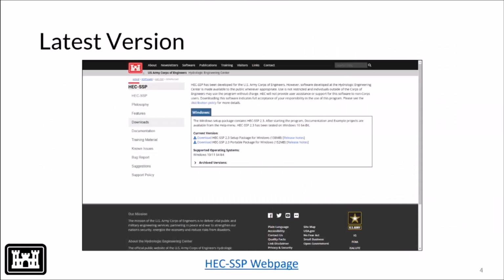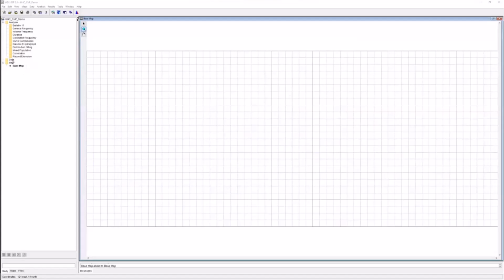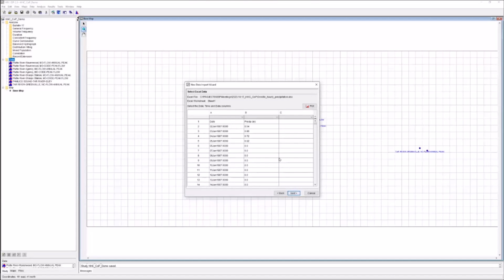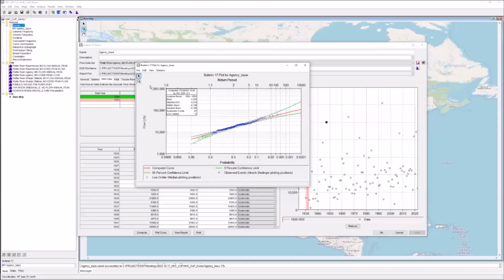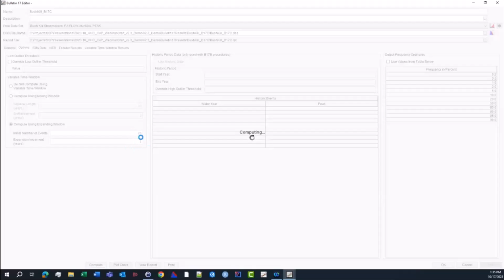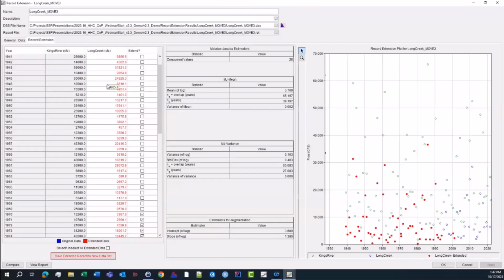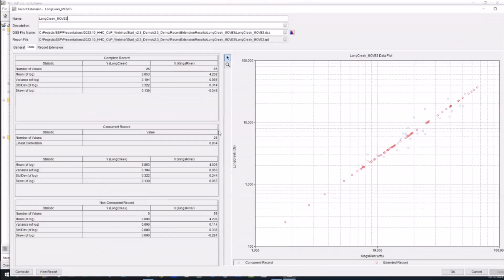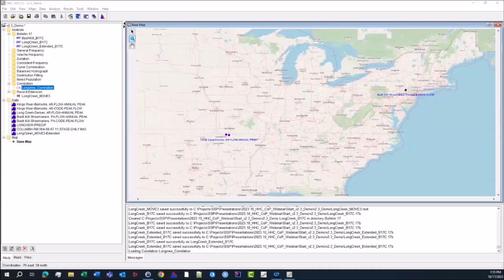2023.10.17 HEC-SSP v2.3 webinar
In this webinar, Avital Breverman and Mike Bartles present the newest version of HEC-SSP, talk about the updated tech transfer materials that accompany this release, provide a demonstration of several new features, and talk about the future of HEC-SSP.